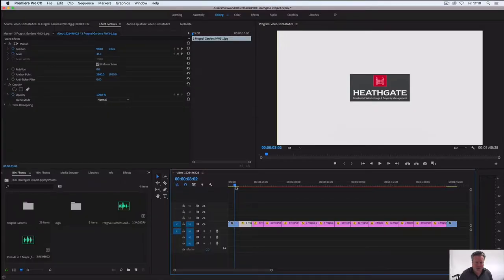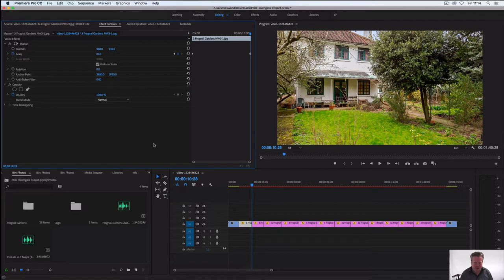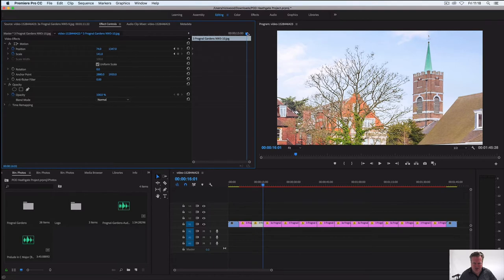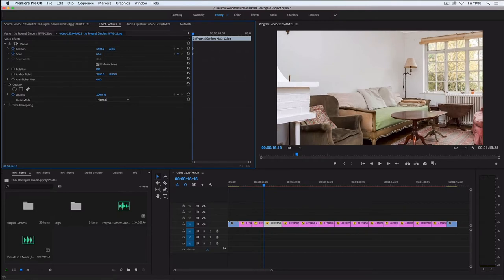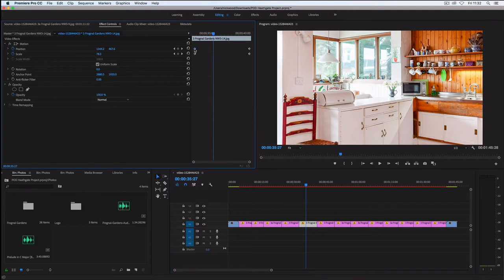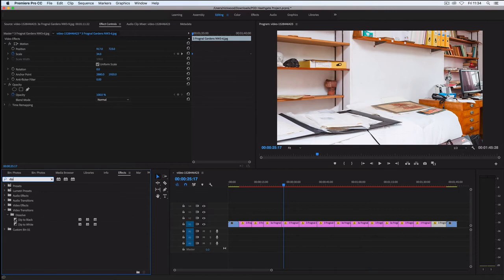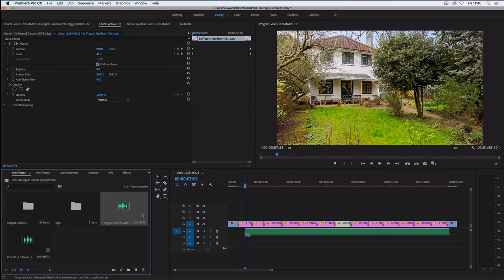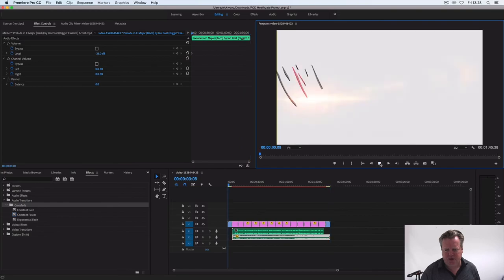Zoom and Pan in Premiere Pro 2018 Tutorial - Panning And Zooming Made Easy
I wanted to show you just how easy it is to Zoom and Pan in Premiere Pro 2018.  Panning and zooming gets your video to stand out more in the news feeds and make video more engaging.

I was making a video for a London Estate Agent and thought It would make an interesting Adobe Premiere Pro CC 2018 tutorial.

If you want to find out more tutorials or tips subscribe to this channel and be kept up to date on my latest offerings and of course if there's an effect you want explaining or demonstrated comment below.

For a full transcript, you can read it on my blog post

Nick Wood
Video Marketing and Social Media Expert

xxxxxxxxxxxxxxxxxxxxxxxxxxxxxxxxxxxxxxxxxxxxxxxxxxxxxxxxxxxxxxx